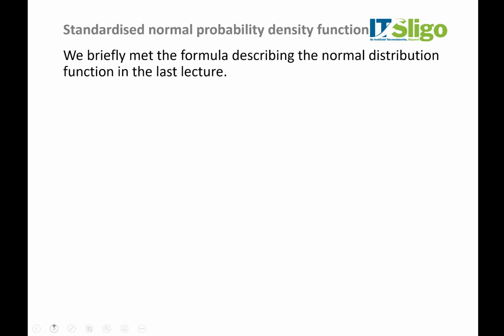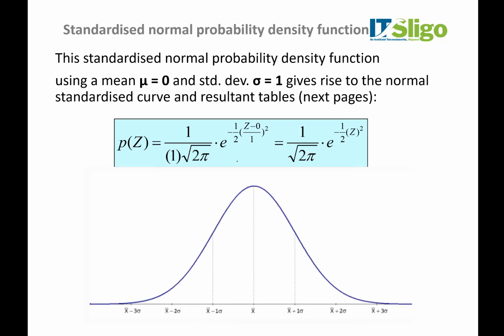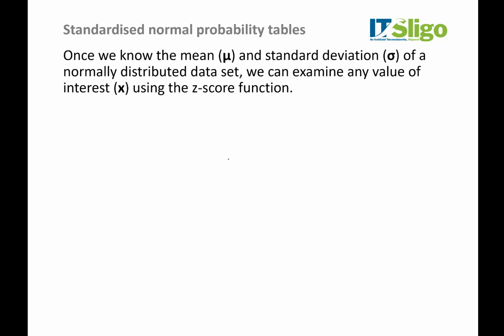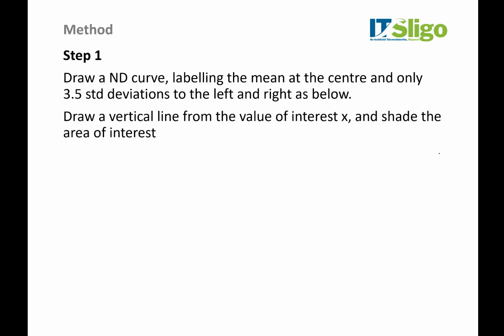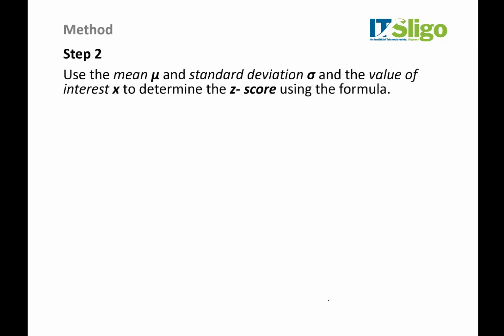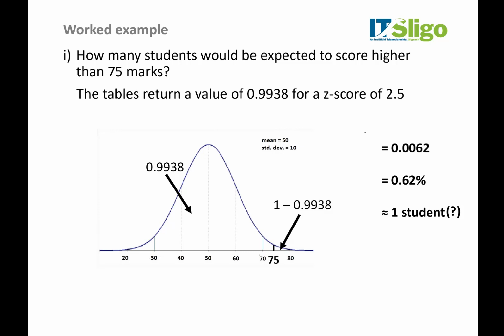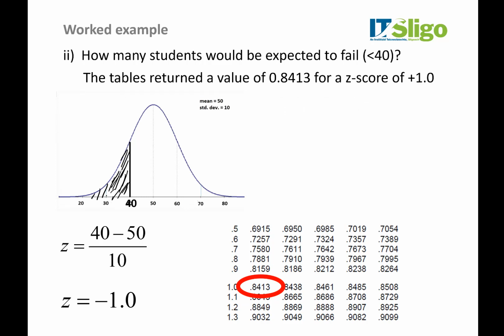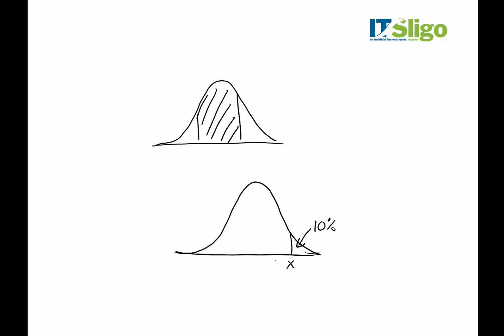M3 Lecture 12 - Using std normal tables